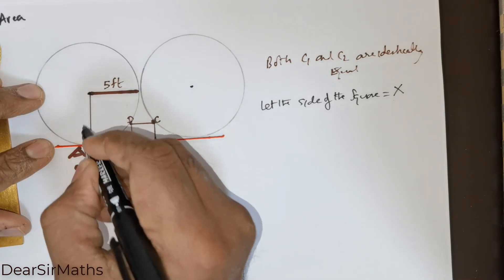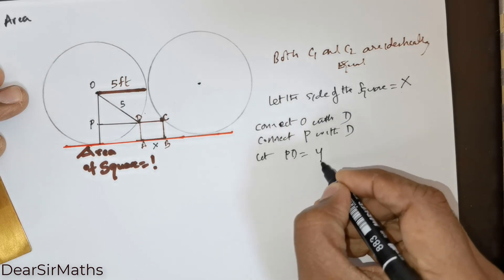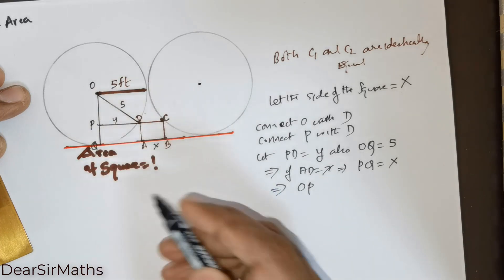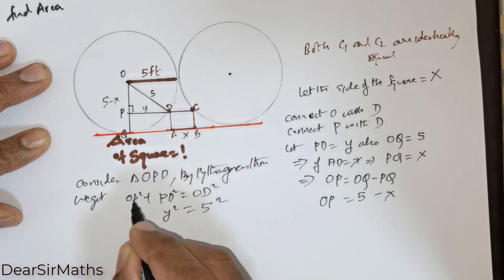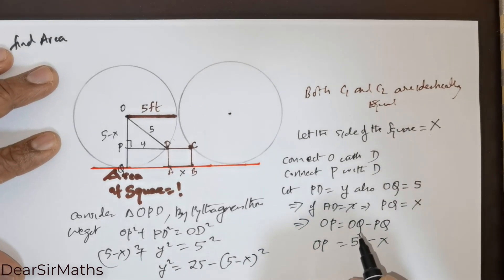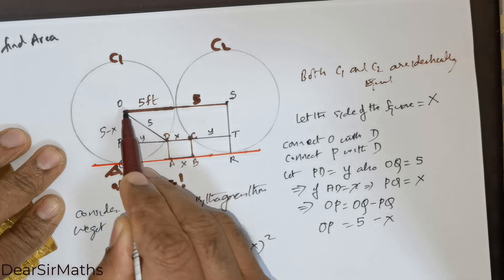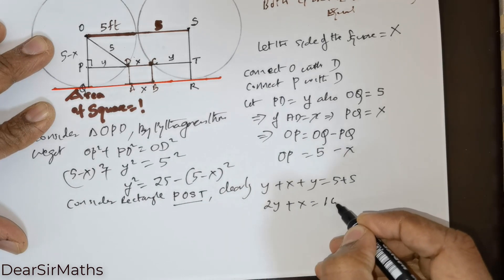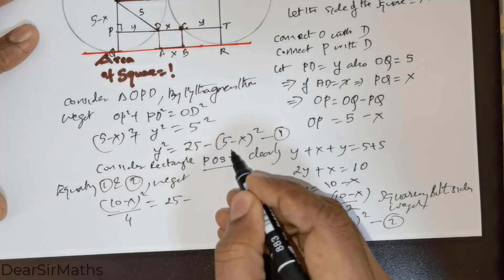2 Circles 1 Square Find the the Area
2 Circles 1 Square Find the the Area

Benefits of Joining our Channel
We[DearSirMaths YT] Sharpen your problem-solving skills with engaging geometry puzzles.
 Boost your brainpower by tackling intriguing geometric challenges.
Enhance your spatial reasoning with fun geometry exercises.
Develop critical thinking by exploring the fascinating world of shapes and angles.
Keep your mind agile with daily geometry problem-solving.
Unlock the secrets of the universe with the fundamentals of geometry.
Discover the beauty and logic of mathematics through geometry.
Challenge yourself with captivating geometry puzzles.
Geometry: not just shapes, but a way to sharpen your mind.
Boost your memory and concentration with geometric exercises.
Geometry: the perfect blend of art and science for your brain.
Experience mental growth by mastering geometry.
Keep your cognitive skills sharp with regular geometry practice.
Unleash your creativity by solving geometric problems.
Geometry helps you see the world from a different angle.
Explore the elegance and simplicity of geometric solutions.
Enhance your problem-solving efficiency with geometry.
Challenge your mind with the puzzles of geometry.
Geometry: A gateway to understanding the physical world.
Learn to appreciate the beauty in complexity with geometry.
Develop a keen eye for detail through geometry.
Engage in the timeless practice of geometric problem-solving.
Train your brain to think logically with geometry.
Geometry helps build a disciplined and focused mind.
Challenge your intellect with thought-provoking geometry.
Discover the joy of solving geometric mysteries.
Keep your thinking sharp and precise with geometry.
Geometry: a brain-boosting activity for all ages.
Develop a deeper understanding of the world with geometry.